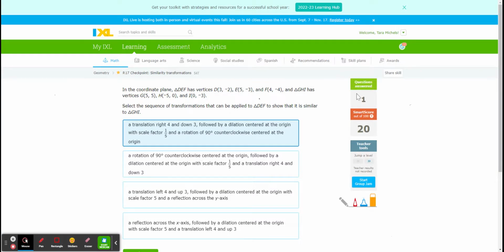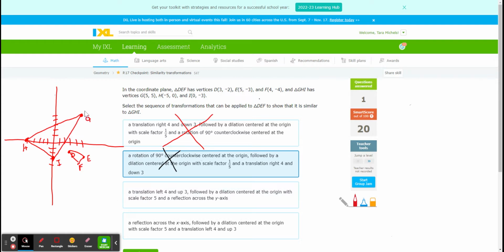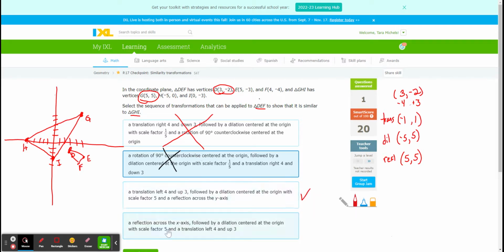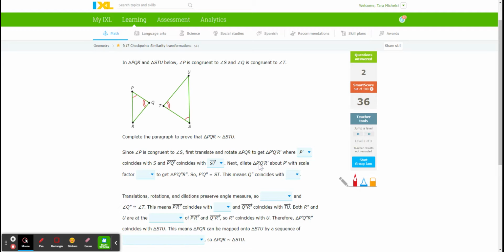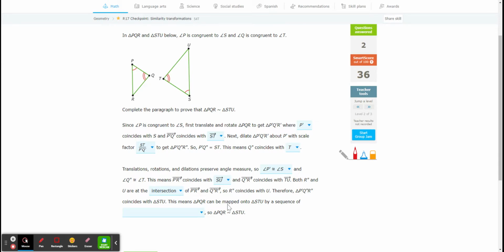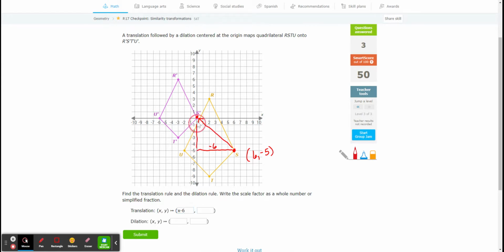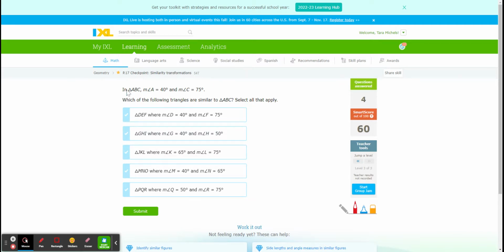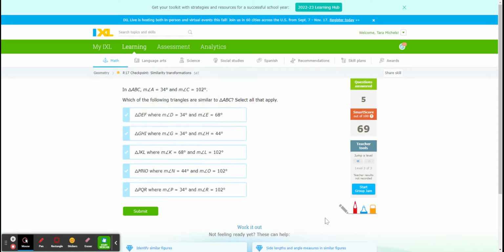IXL - Checkpoint: Similarity transformations (Geometry practice)